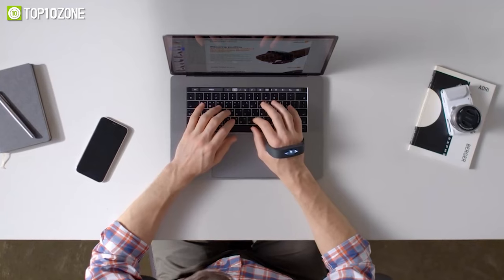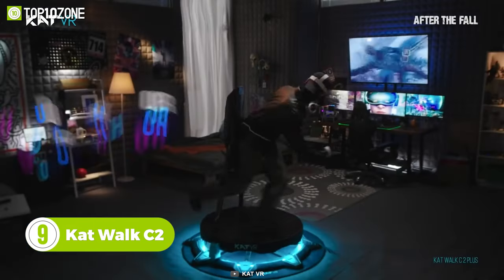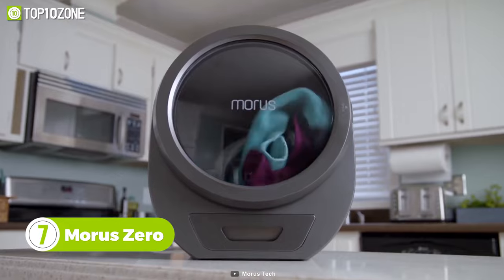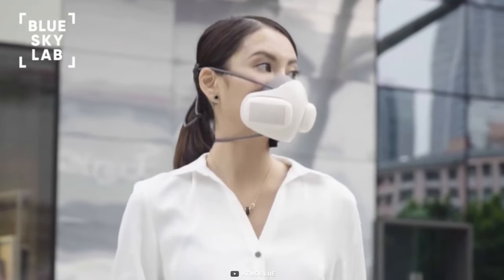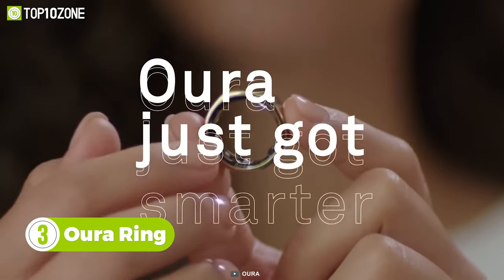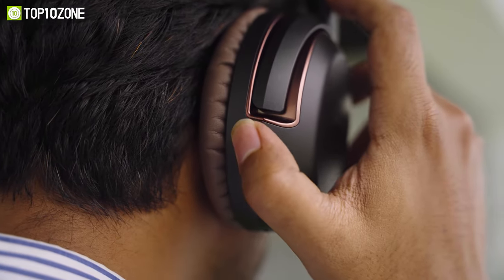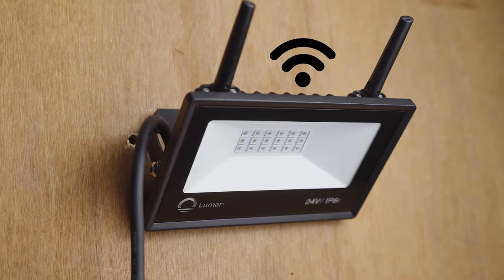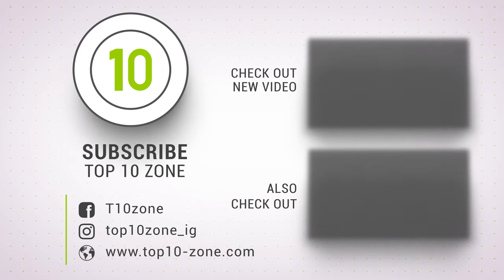Top 10 Futuristic Gadgets That are At Another Level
These Futuristic Gadgets Are on Another Level as they offer remarkable features that are sure to make you excited about what's in store for the future.